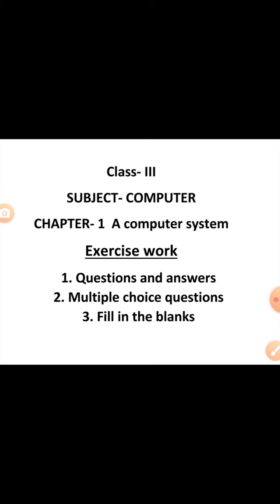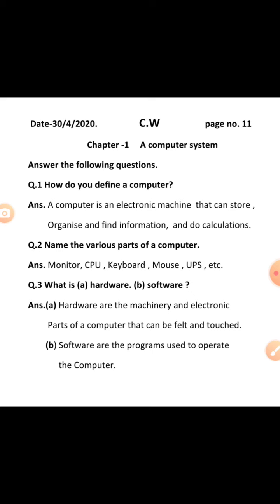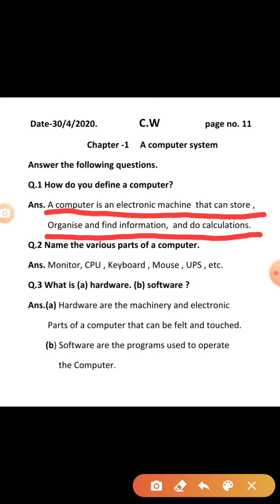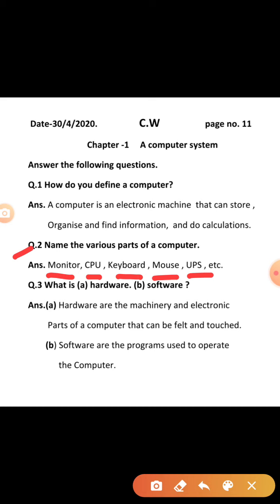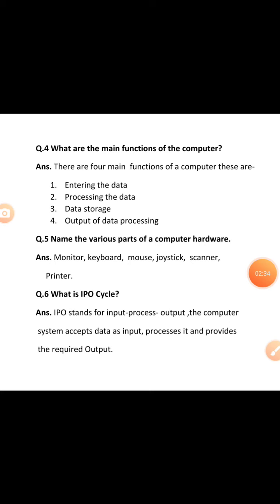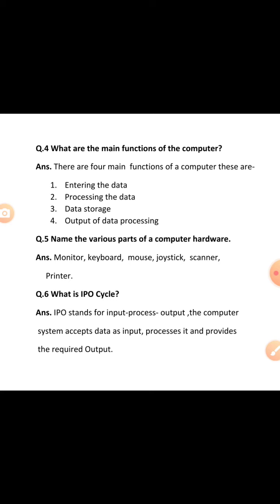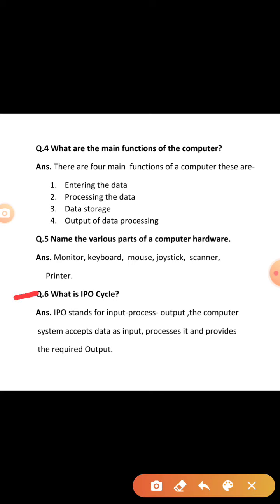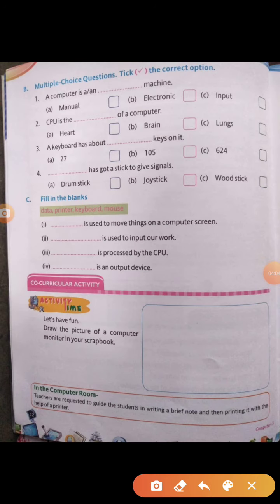CLASS 3, COMPUTER, CH 1 part 2